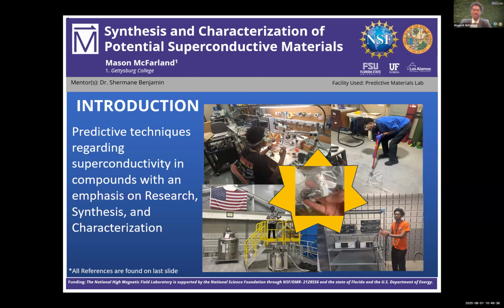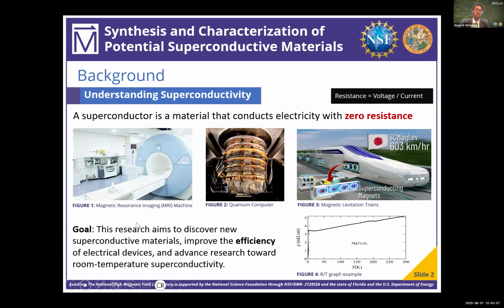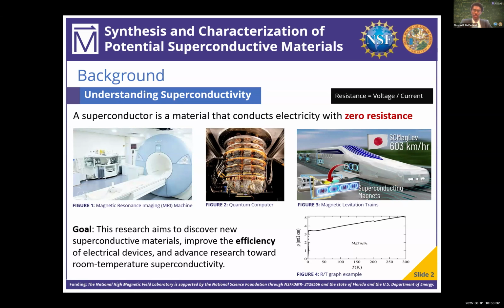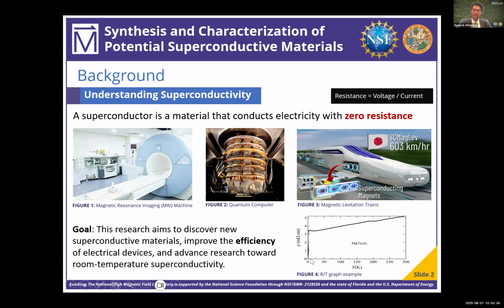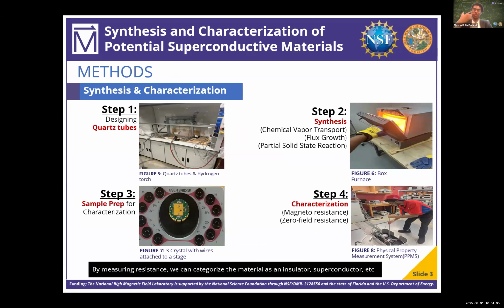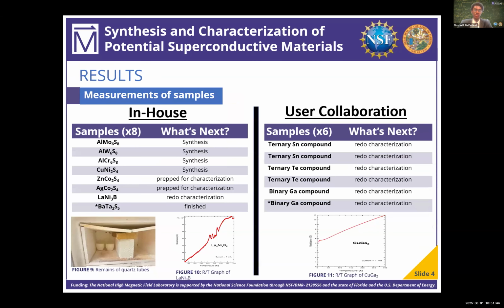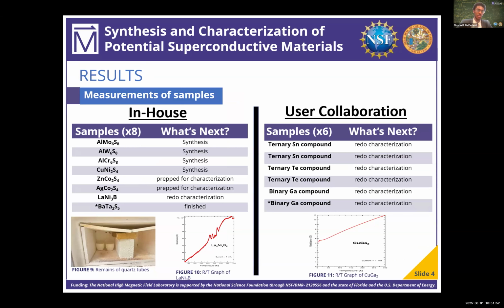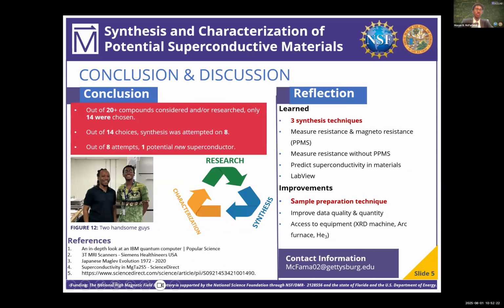REU 25 Presentations: Mason McFarland (2nd Place Tie)